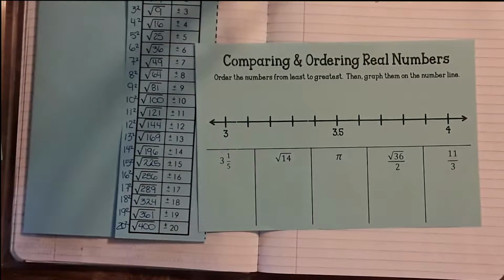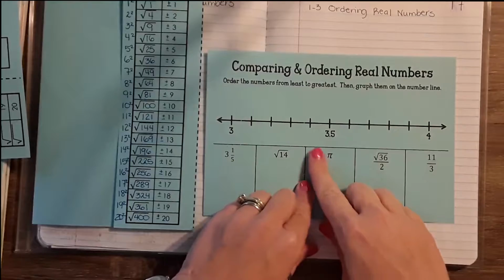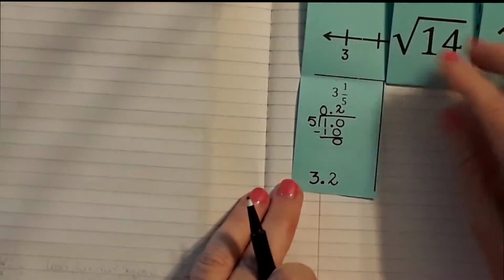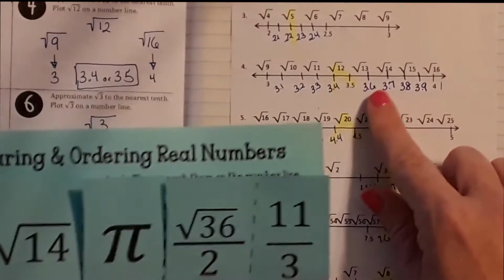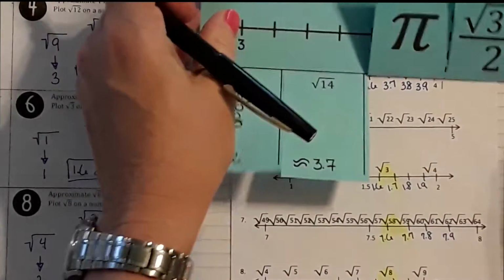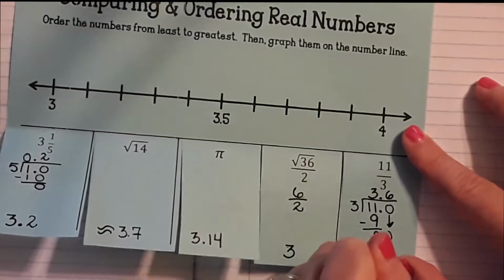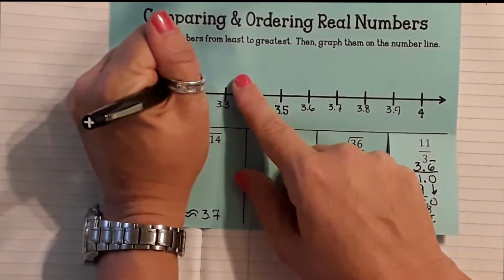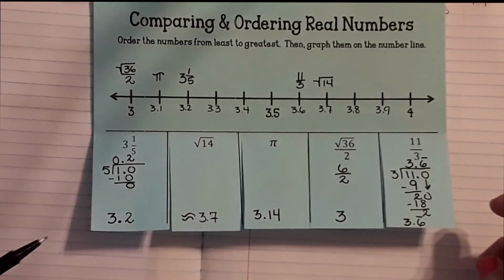Organizing Real Numbers PT1